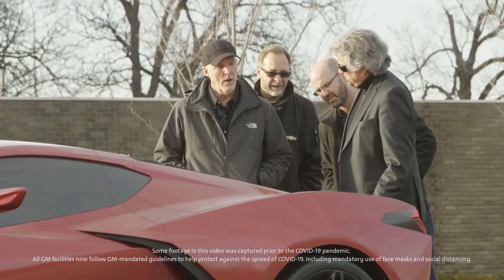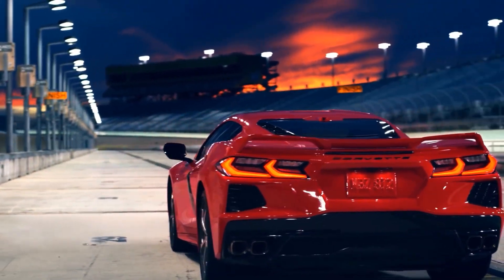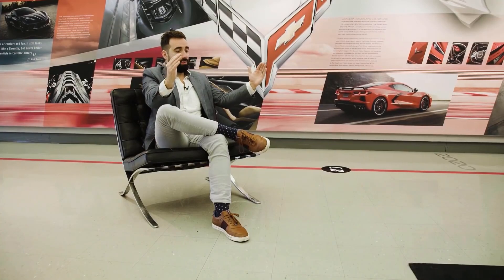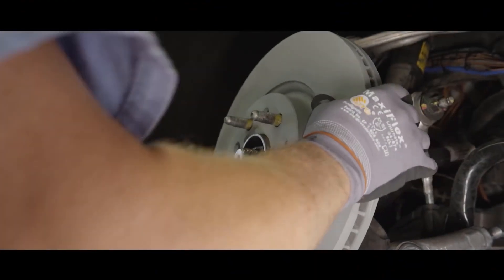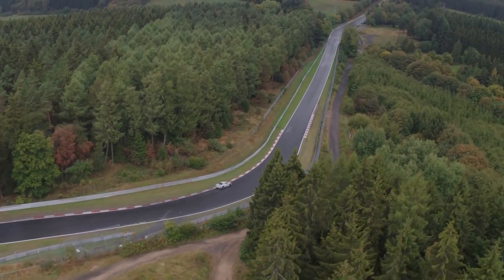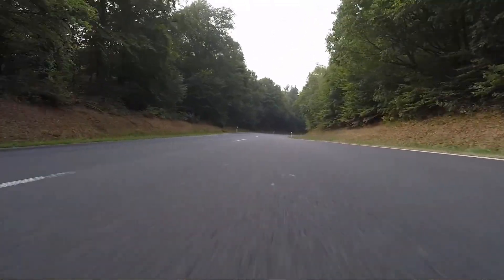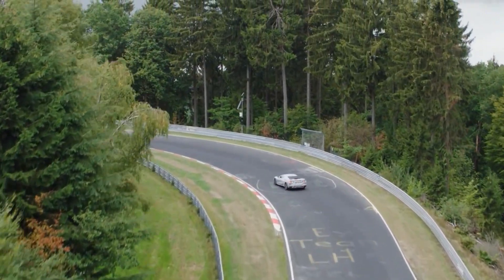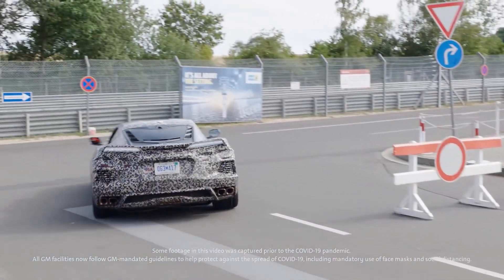C8 Corvette Design & Engineering Documentary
I thought it may be useful to combine the Design and Engineering portions of the C8 Corvette documentary so everyone can sit and enjoy the effort that went into creating one of the best sports cars on the market today.